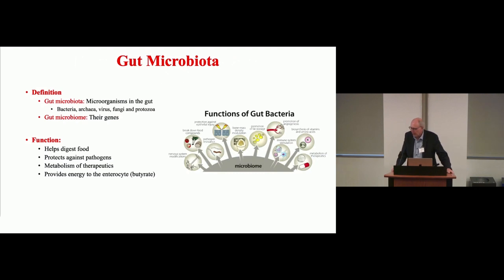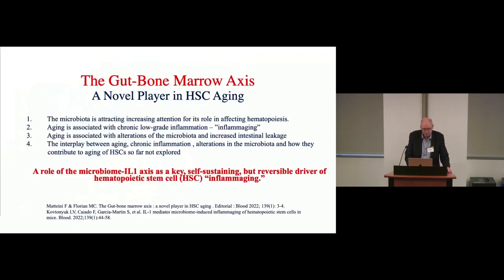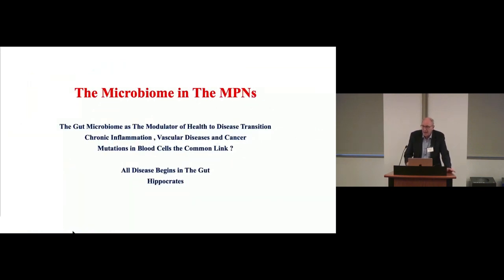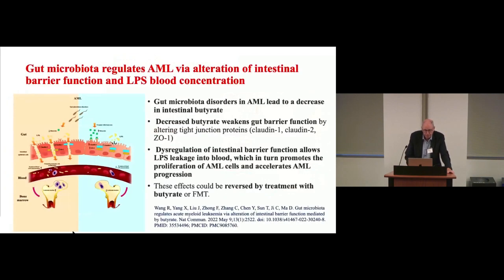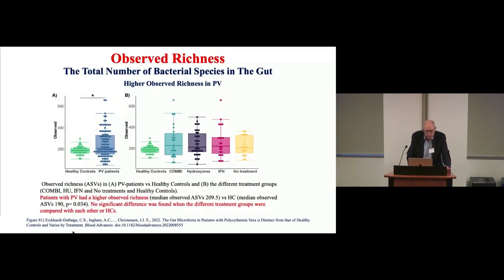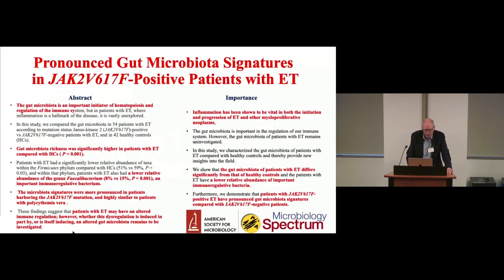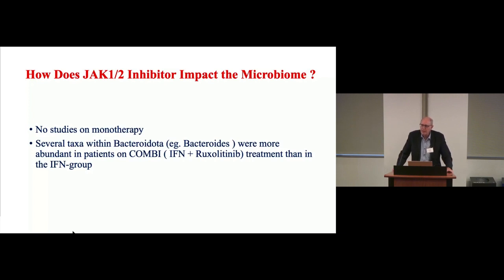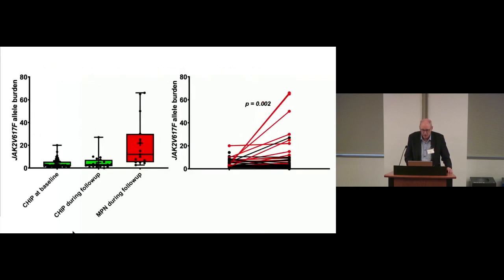Hans Hasselbalch, MD, PhD - The Microbiomes in the MPNs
Dr. Hasselbalch speaks at Cancer Research & Treatment Fund's 12th International Patient Symposium on MPNs.